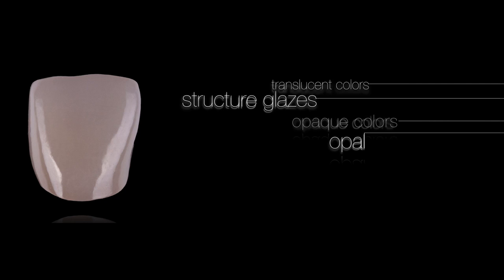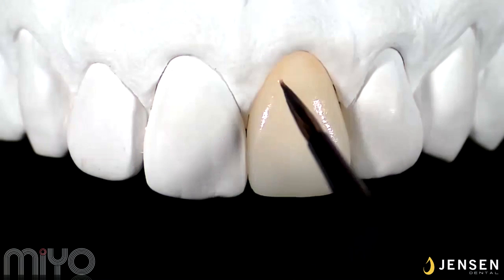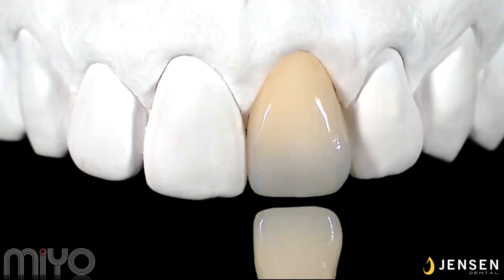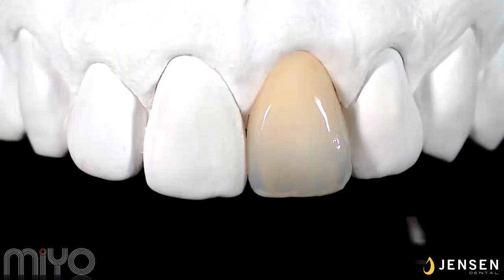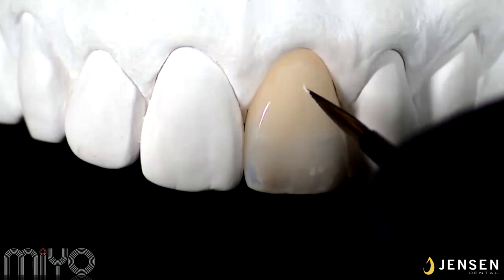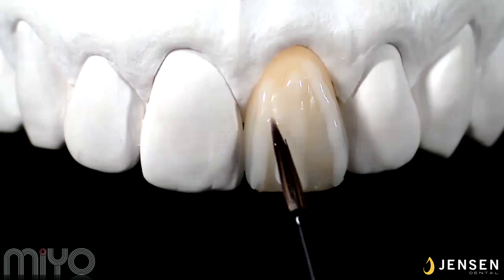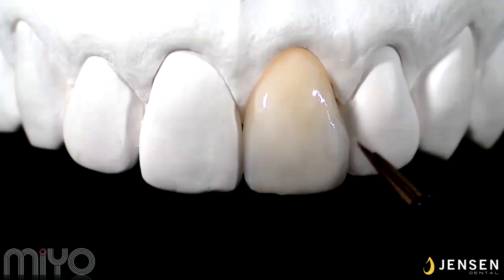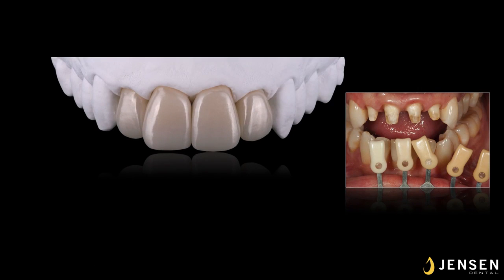MiYO Esthetic Finishing System Structure Technique